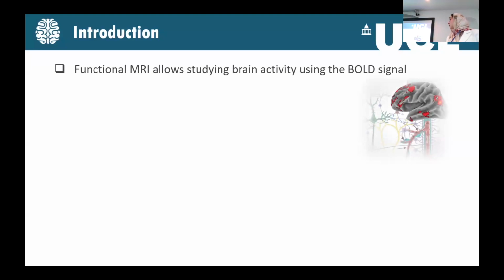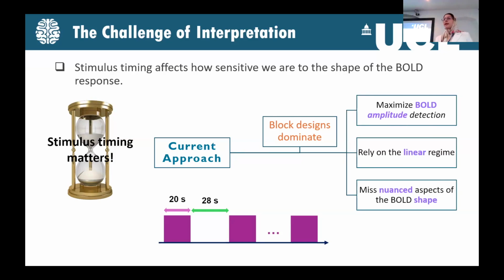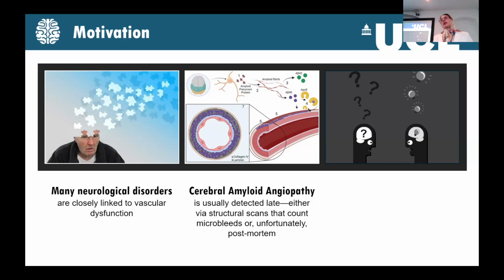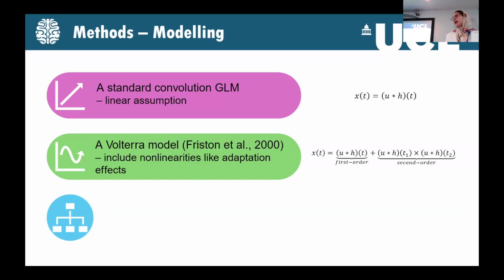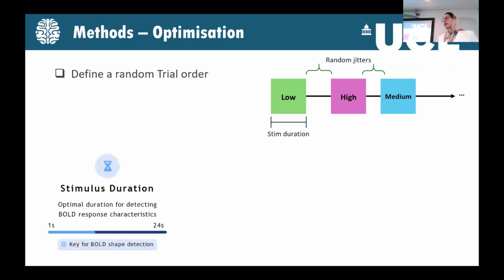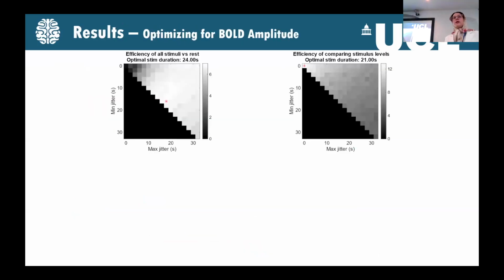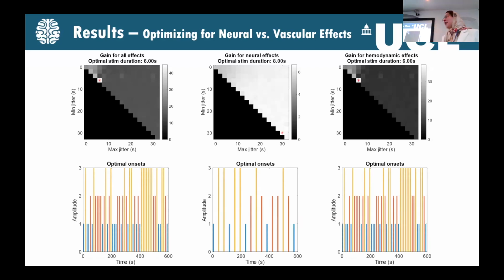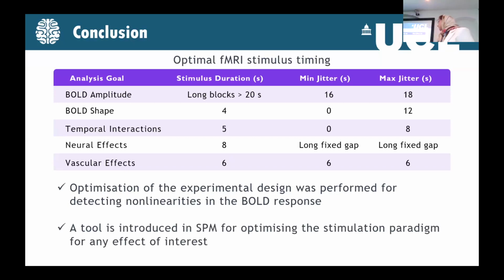Optimizing Stimulus Timing in fMRI | Dr Shokoufeh Golshani | SPM Homecoming 2025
Dr Shokoufeh Golshani presents her work on optimizing stimulus timing in fMRI to enhance blood oxygen level-dependent signal non-linearity estimation. This talk was delivered at the SPM Homecoming 2025, a meeting celebrating the 30th anniversary of SPM.